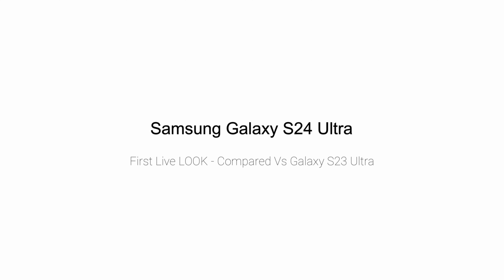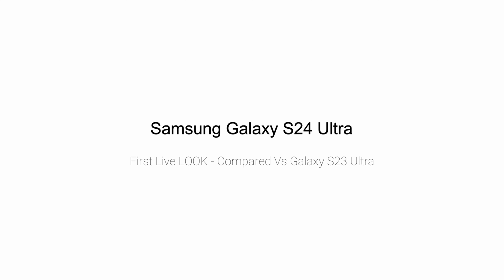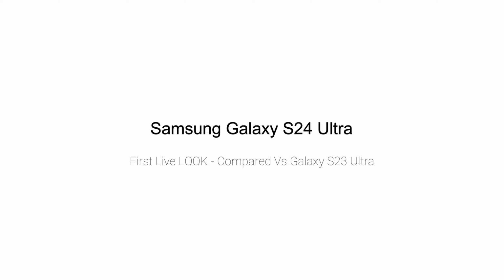Samsung Galaxy S24 Ultra First Live LOOK - Compared Vs Galaxy S23 Ultra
The new flagship phones 2023/2024 Samsung Galaxy S24 Ultra vs Samsung Galaxy S23 Ultra first live look comparison live images. Samsung Galaxy S24 Ultra leaks in a new first-live look compared with the Galaxy S23 Ultra. Initially shared on the Sogi website and later deleted, the images were republished by informant Ice Universe on his profile on the social network X/formerly well-known Twitter. Judging by the material, the Galaxy S24 Ultra should be a little thinner than the Galaxy S23 Ultra, which is currently 8.9 mm thick — the leaker cites that the new model would be 8.6 mm. Thanks!

SAK - SAK99